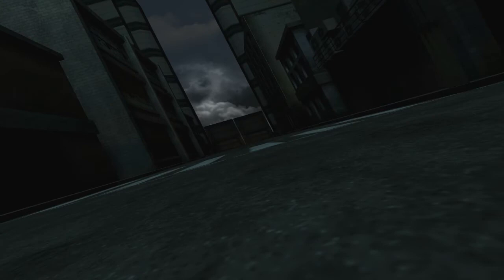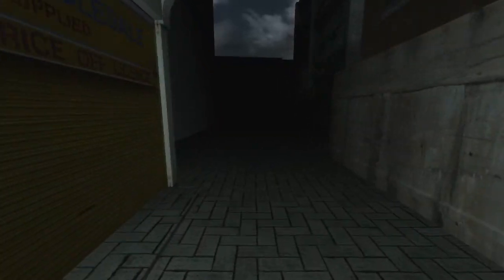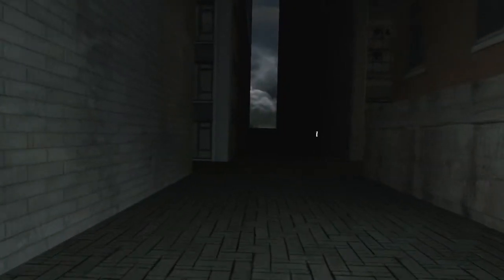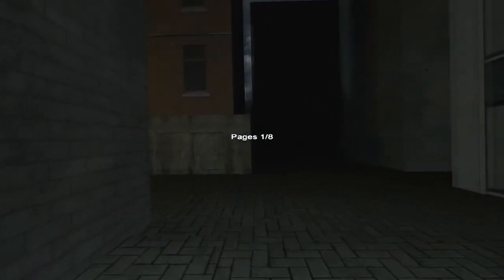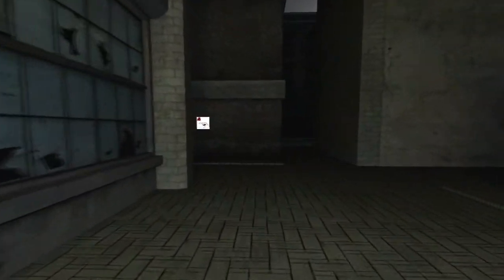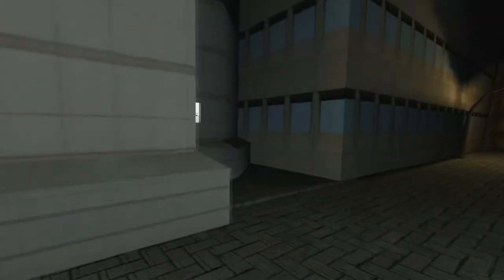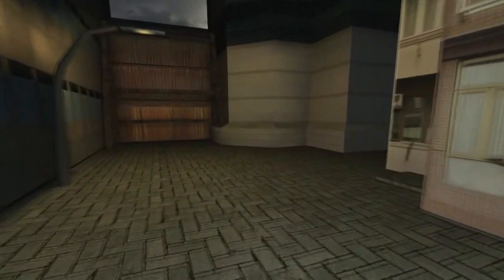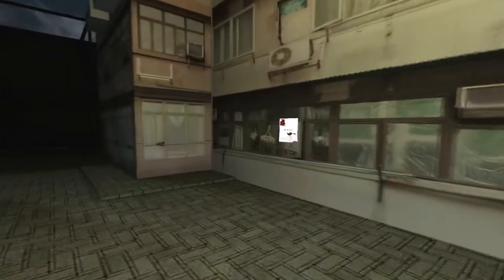SnakeDoctor Plays, Episode 3 - Slender, 7th Street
Hi guys, SnakeDoctor here...

Welcome to the latest video in my "SnakeDoctor Plays" series. This time it's the turn of the 7th Street, a Slender man game.

Please like and favourite the video, and subscribe to the channel to see all the new videos I post, and join me on my facebook page (link below) to get the latest news straight to your news feed.

My caricatures were created by the fantastic Charlie Anson from Charlie's Cartoons